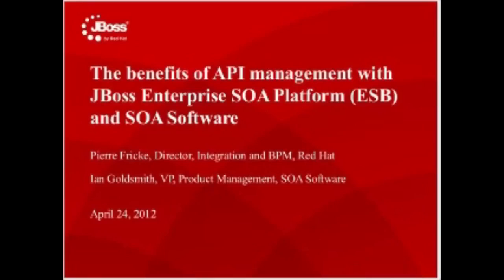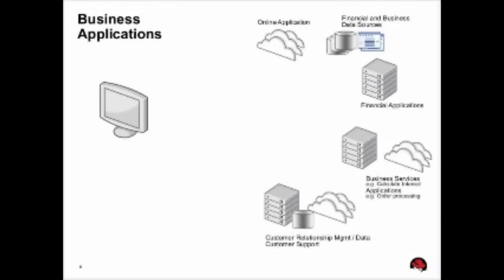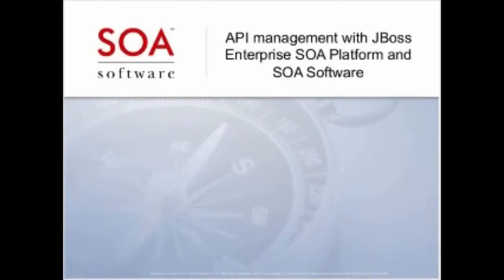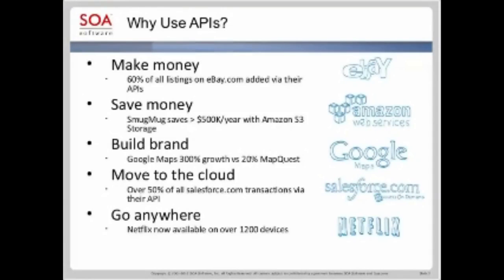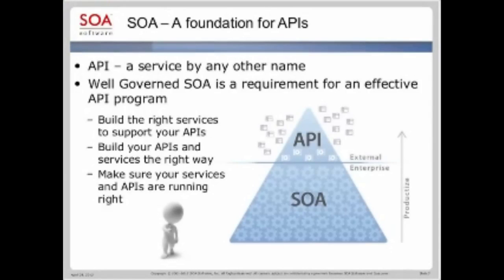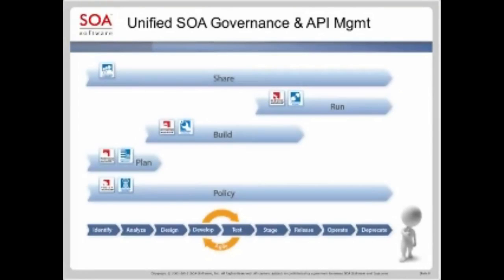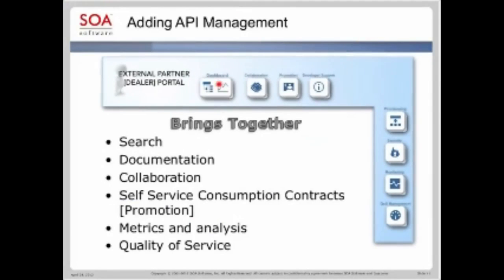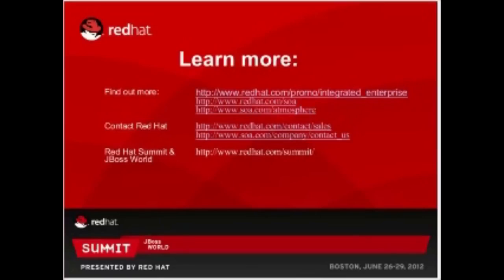Benefits of API Management with JBoss Enterprise SOA Platform %28ESB%29 and SOA Software